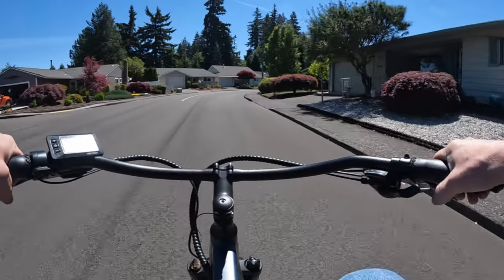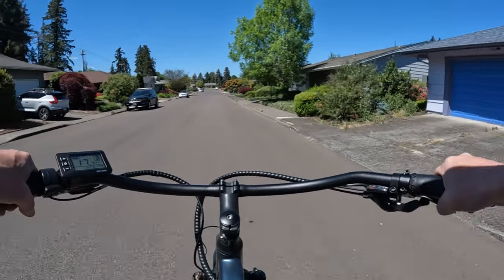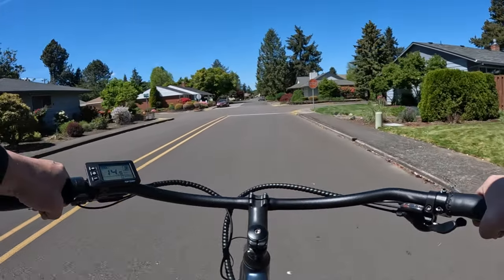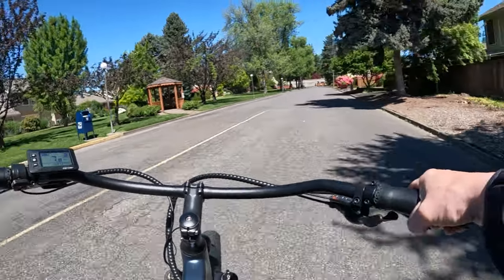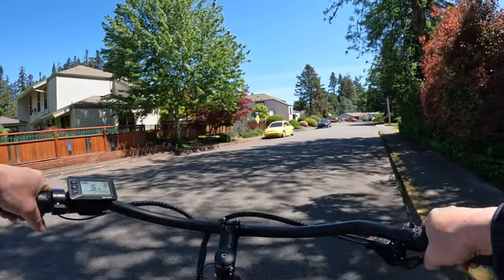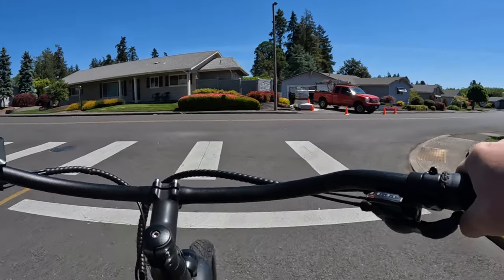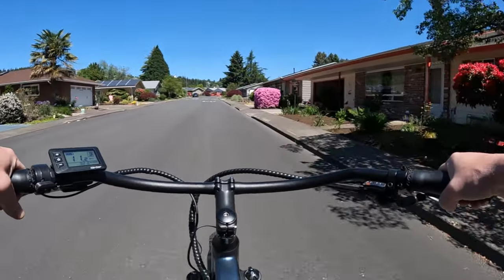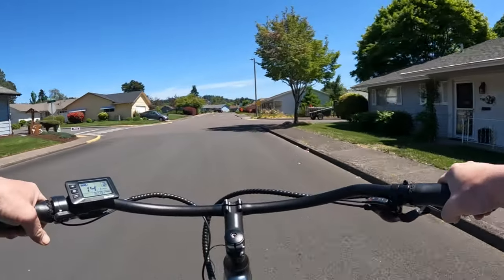The New REVV1 DRT LIMITED TIME PRE LAUNCH PRICE $2,495